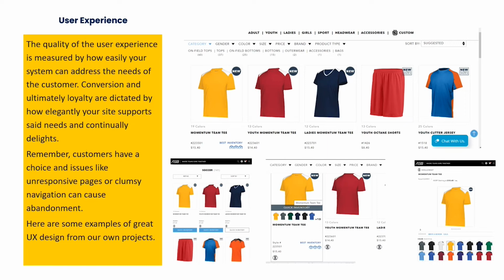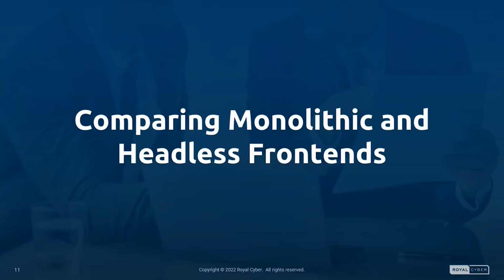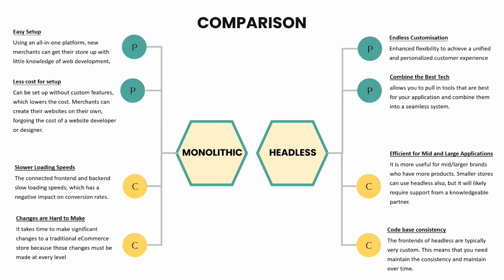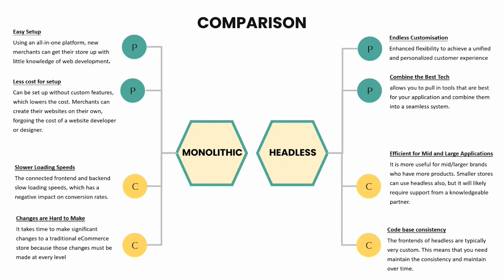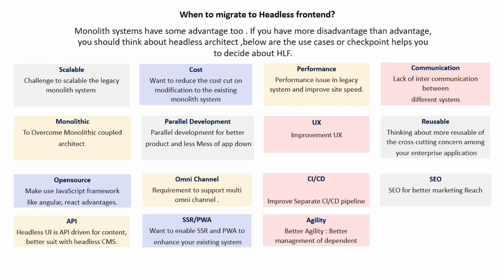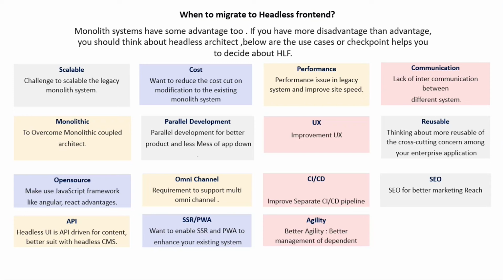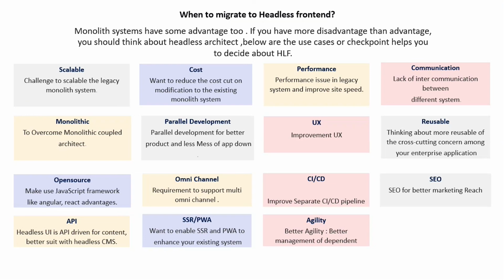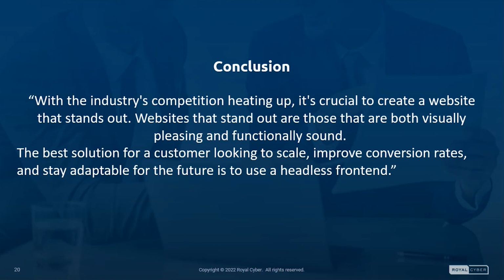Upgrading from a Monolithic to a Headless Frontend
Businesses and consumers are demanding a convenient and unified buying experience, across multiple digital touch points, but traditional eCommerce architectures are outdated for the constant digital commerce evolution. While a Monolithic approach often transforms small changes into time-consuming projects, a Headless eCommerce is a faster and agile alternative.

A Headless architecture separates key functionalities into individual components that interact with each other through standardized interfaces. The frontend is decoupled from the backend and functions independently, enabling to create a personalized and connected digital experience across multiple channels.

With a headless frontend, developers are set free from the complex structure of the backend, allowing them to focus on optimizing and enhancing the user experience. Going headless with your eCommerce allows you to switch easily between frontends or deploy new ones.

Watch this video to discover how Royal Cyber can support your evolution with deep technical expertise and architecture understanding so you can put your customers first and prepare your business to be future ready.